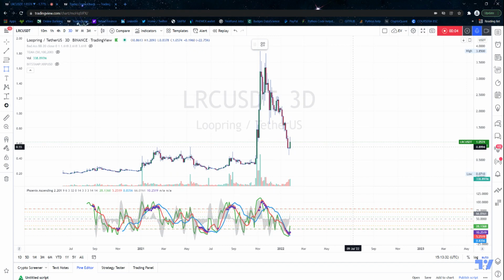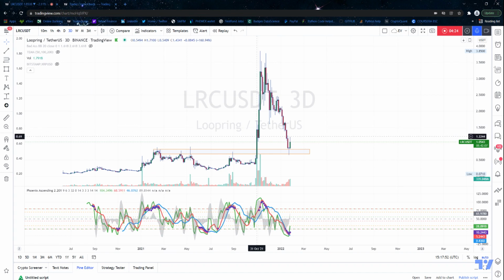LOOPRINGCoin Price Prediction Jan 2022